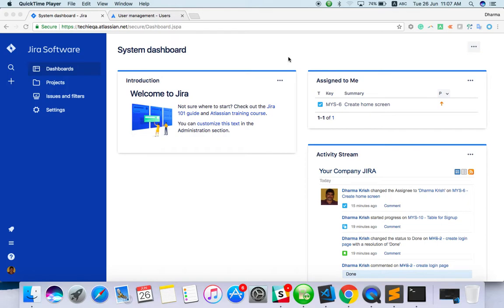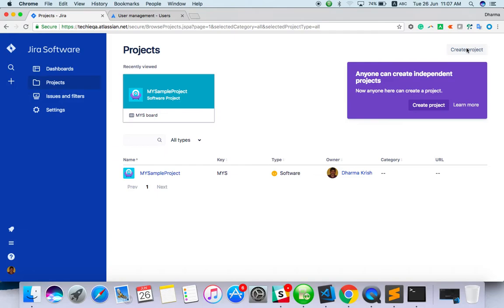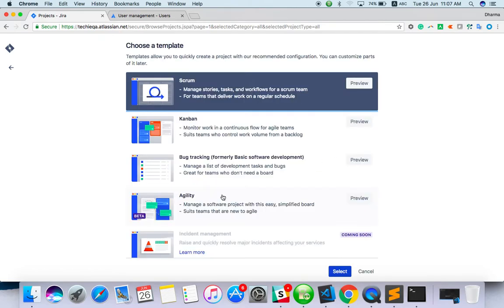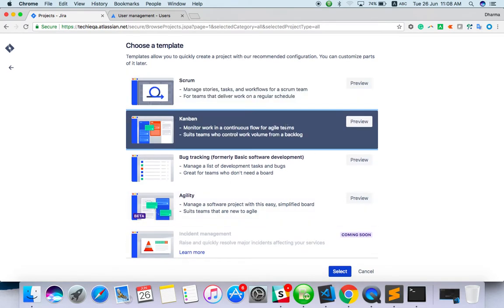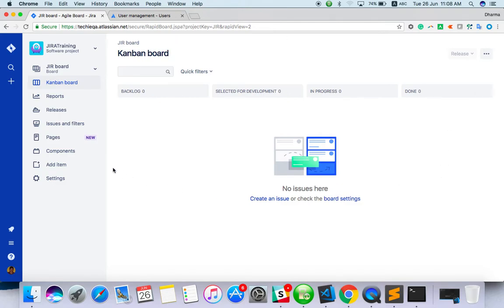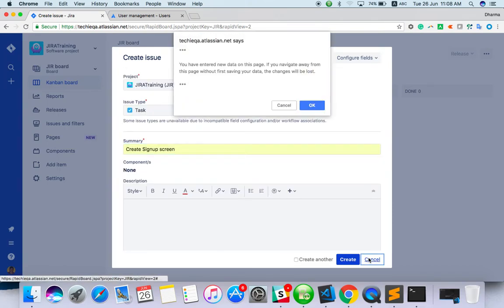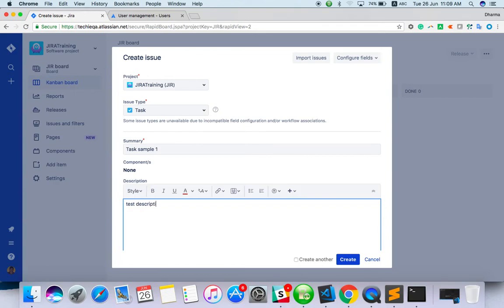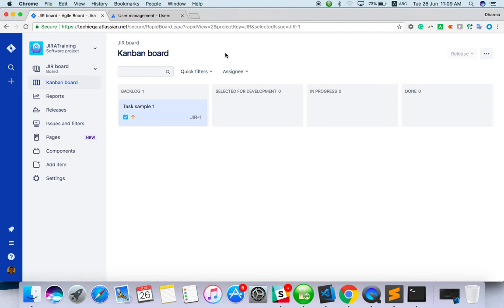Create Project with Kanban Board- JIRA Training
Create the new project in JIRA with Scrum or Kanban Board. Support me if you love it